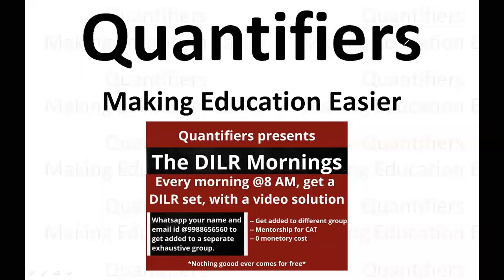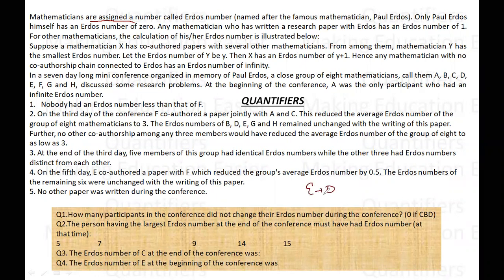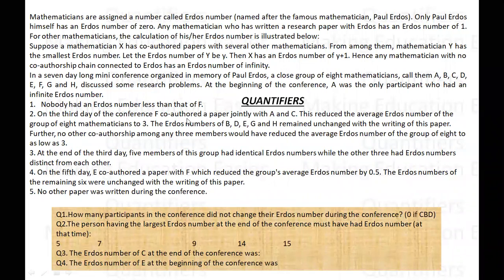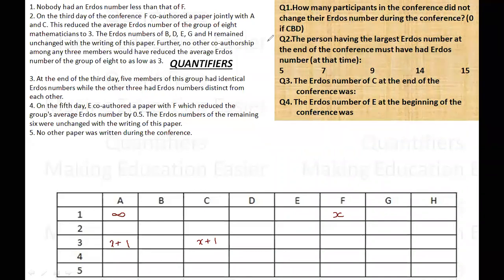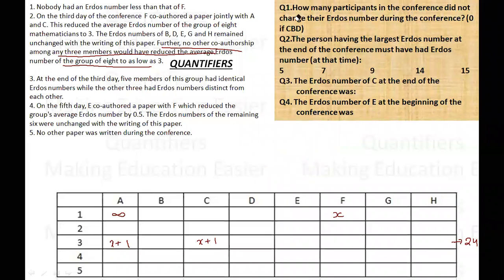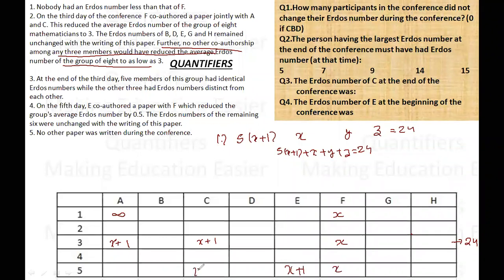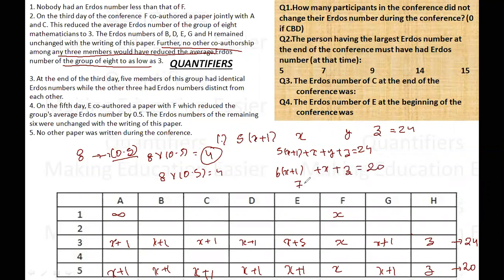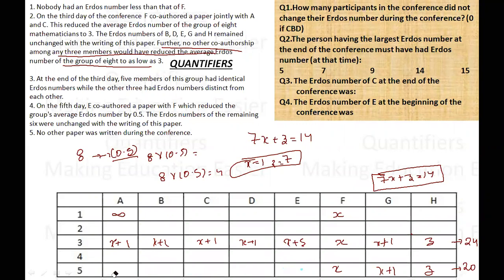CAT DILR || Erdos Number || Original CAT set